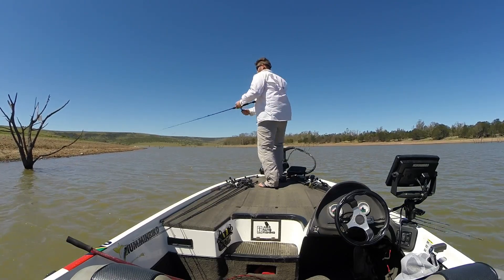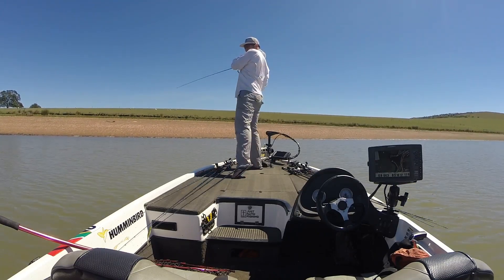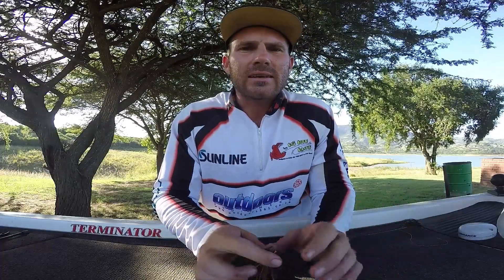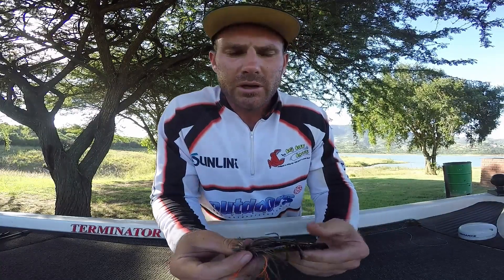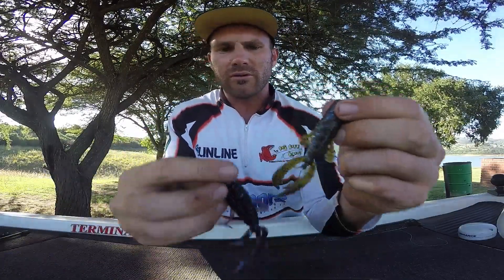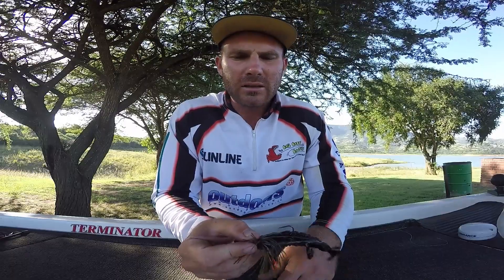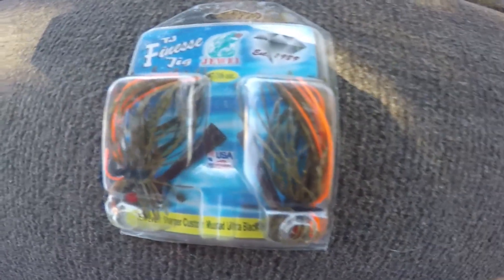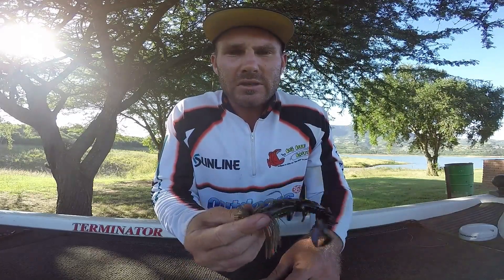Fishing tips -Jewel finesse jig (Crab imitation)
Using a Jewel Finesse jig to imitate crabs to catch largemouth bass off tree stumps in South Africa